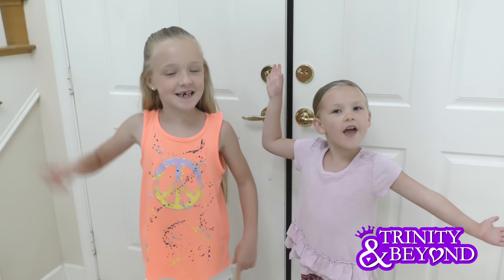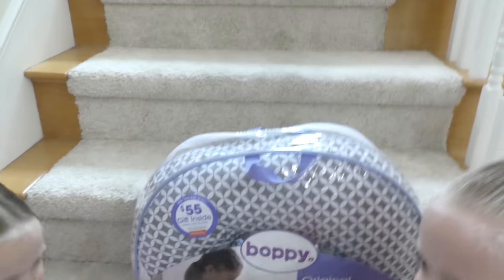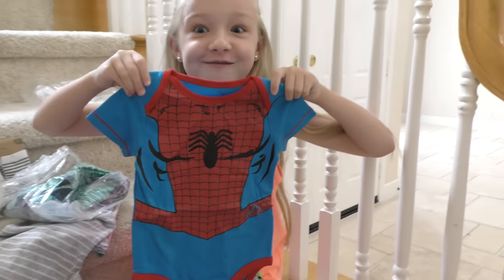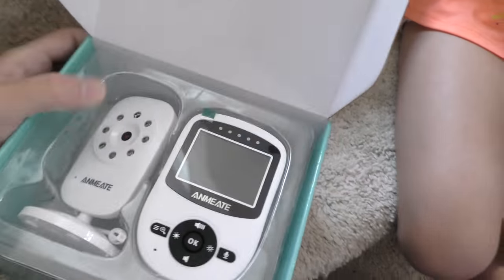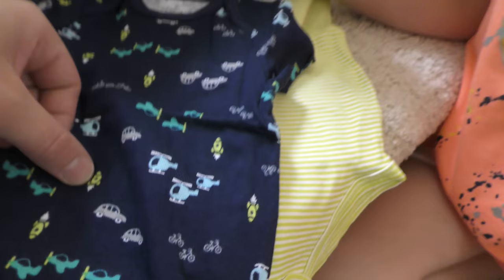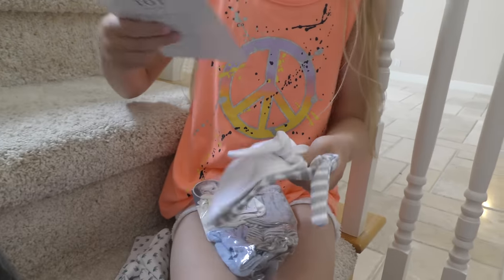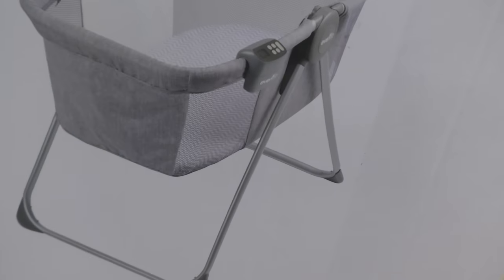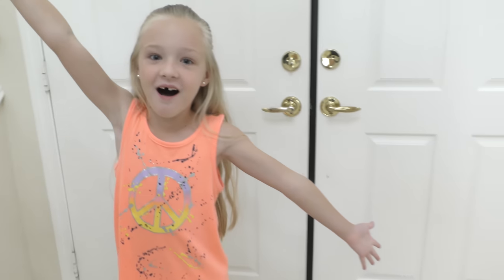Last Shopping Haul For Baby Brother! He's Almost Here!! Beyond Baby Update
Mega Shopping Haul For Baby Brother! He's Almost Here!! Our baby brother is almost here and we have to get ready for his arrival. Mom ordered lots of baby stuff online and today we go through all of our boxes and show you what we got! Each box is a mystery so we unboxed all of it and show you all of the clothes, bottles, binkies, baby blankets and more! This was our biggest baby shopping haul yet!

About Beyond Family Vlogs in HD and Now 4K:
Hey guys! Thanks for visiting our vlog Channel! We usually post once a week! We originally started "Trinity and Beyond" for fun and do lots of skits and challenges. Since then our audience has grown so much we decided to start separate channels for skits, vlogs, and toys.